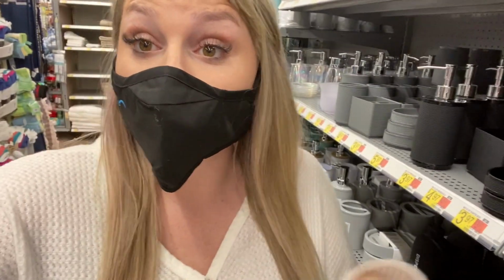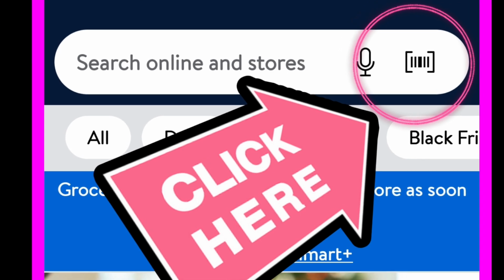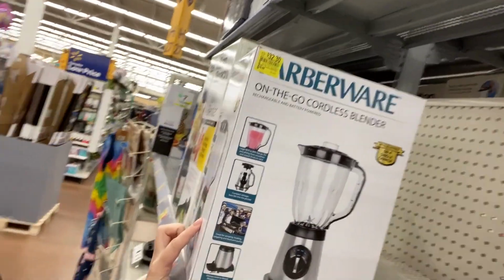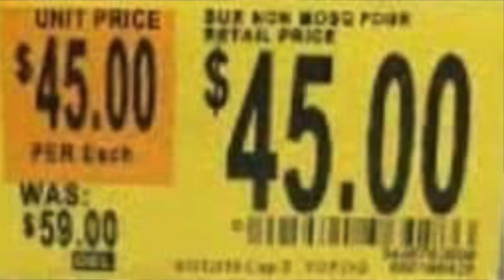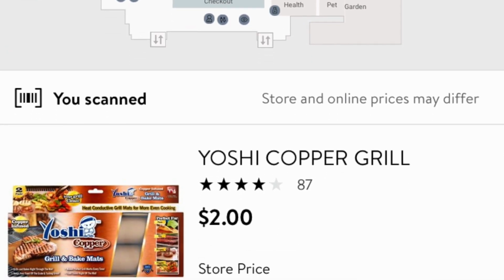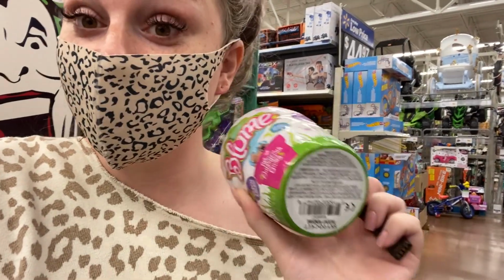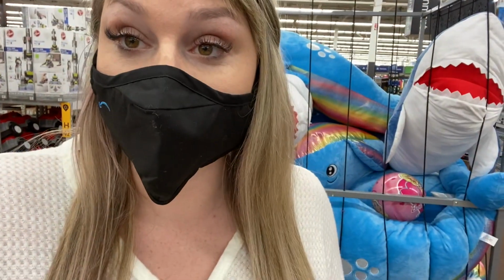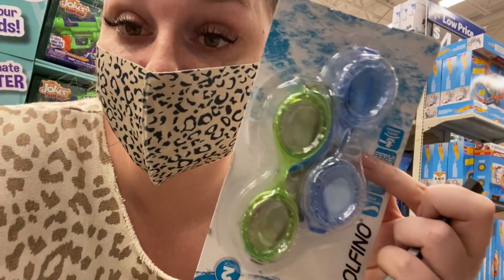Top 5 Walmart Clearance Tips!!